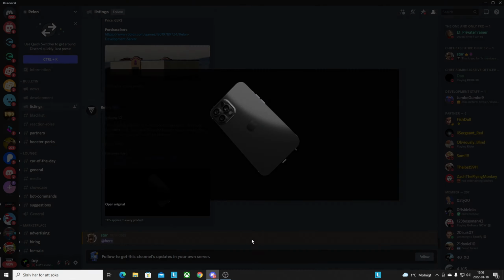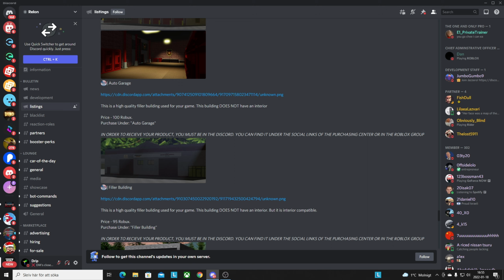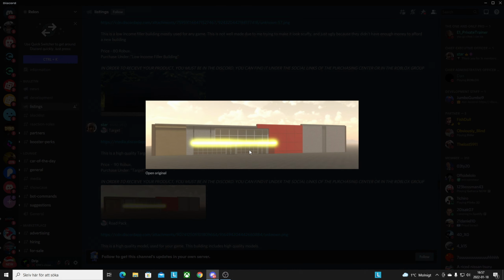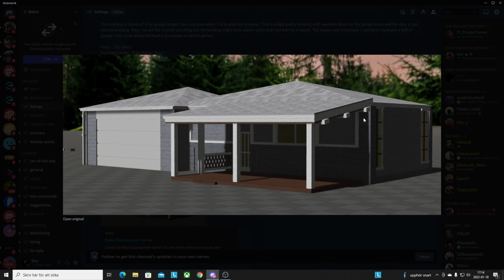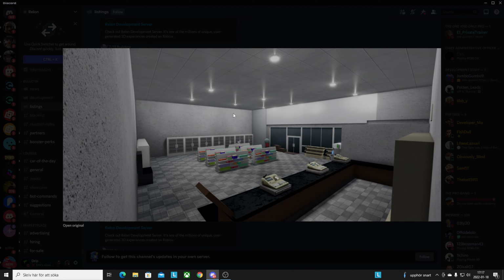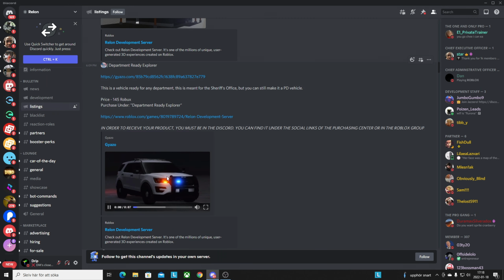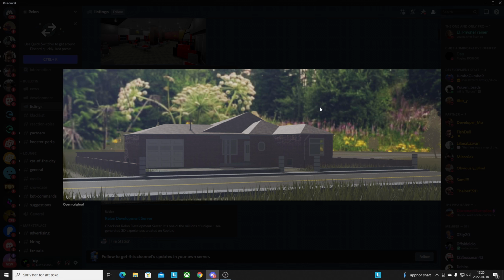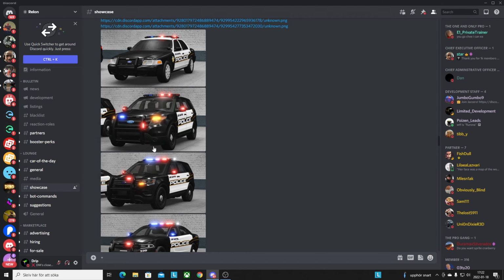This Development Group Needs MORE ATTENTION! (Roblox)